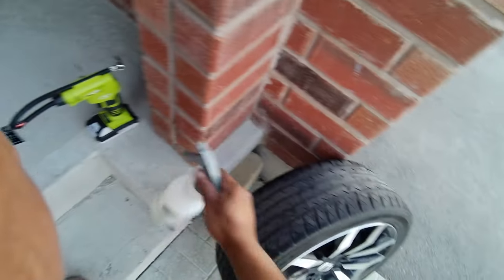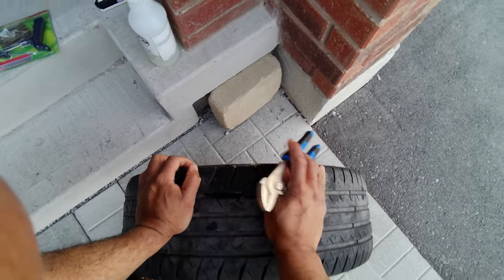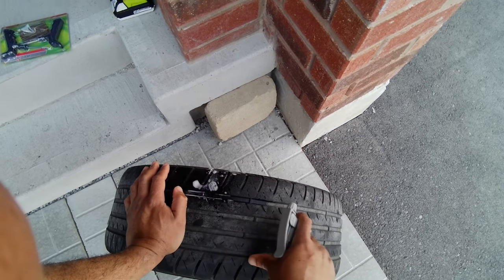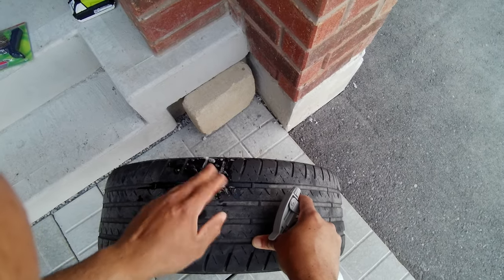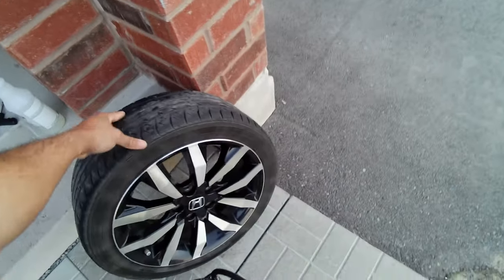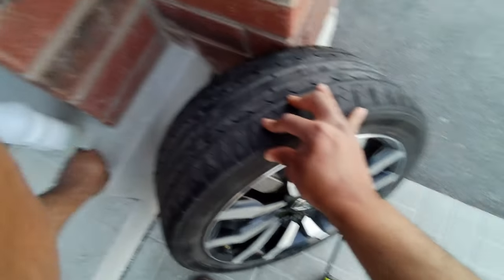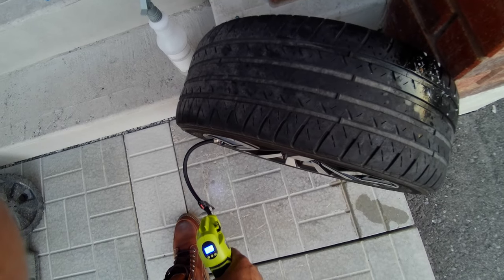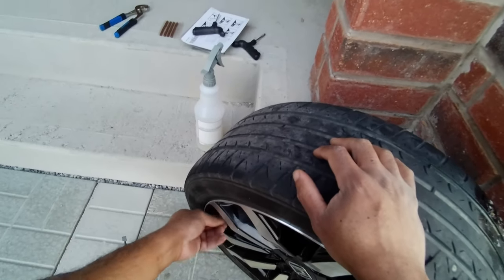Screw in Your Tire? Here's What to Do Next - Tire Plug Tips and Advice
If this happened to your car tire... here's what to do next!

Here are the recommended tools and gadgets that I have purchased on Amazon, or at least something very similar if the exact item is no longer available.

Auto Tire Plug Kit (tire repair made easy)

Electric Air Inflator (digital pressure gauge with LCD screen)

⏰TIMESTAMPS⏰
0:00 Picture this Scenario
1:09 Supplies You'll need
1:41 How to Check for Leaks
2:35 How to Use Tire Plug Kit
6:27 Safety Tips
6:45 When to Buy a New Tire

if you make a purchase through these links.

Thank you for supporting Technically Dave TV!